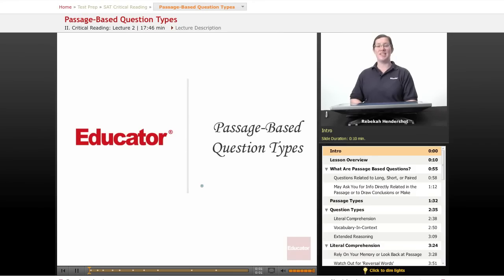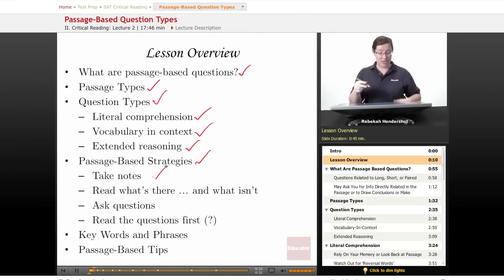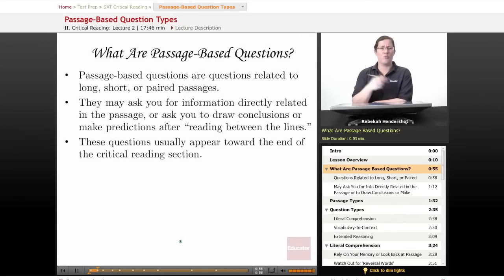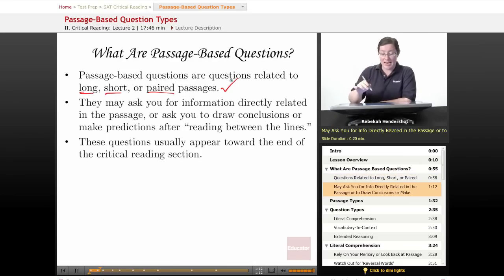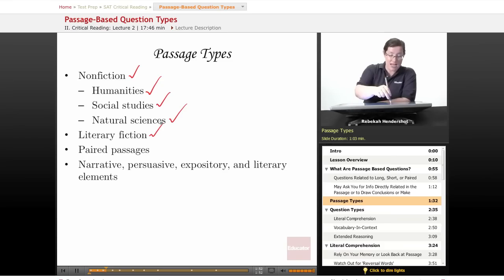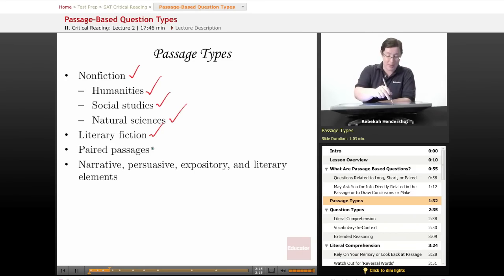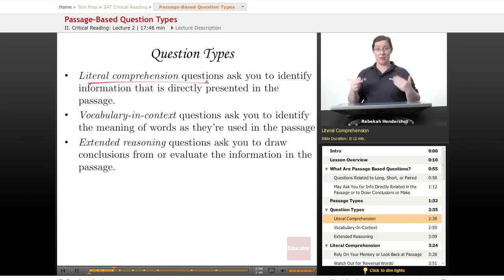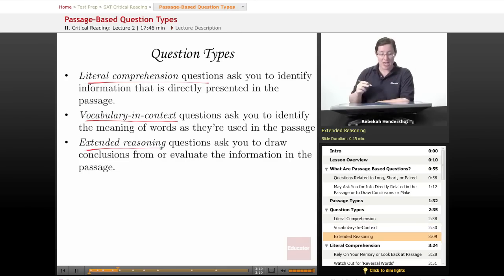SAT Critical Reading: Passage-Based Question Types